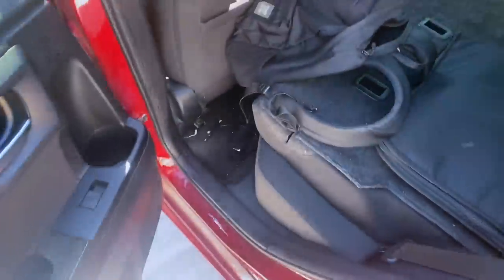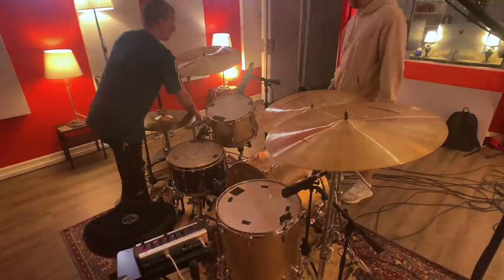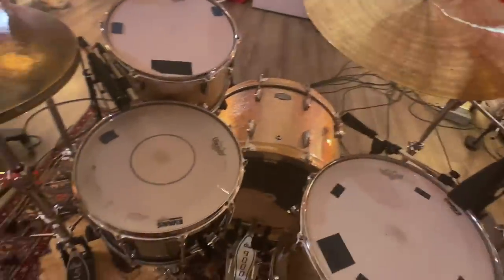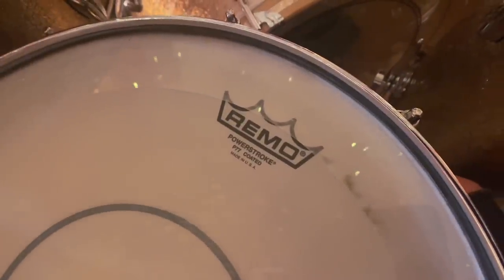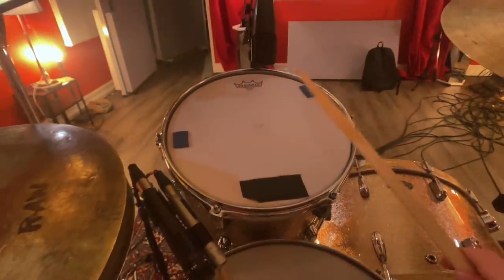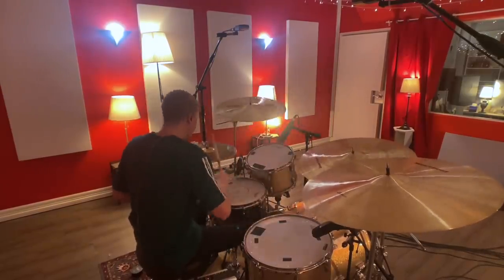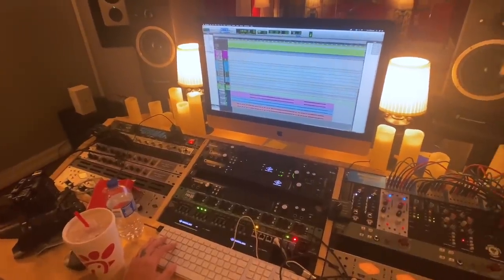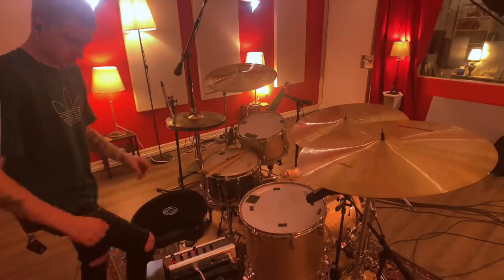A DAY IN THE STUDIO - VLOG 001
Hey everyone! Here is my first vlog. I decided to show you guys what it's like in the studio when I'm tracking drums.